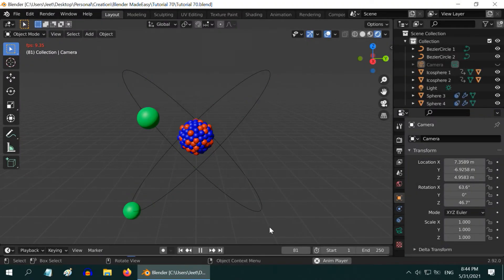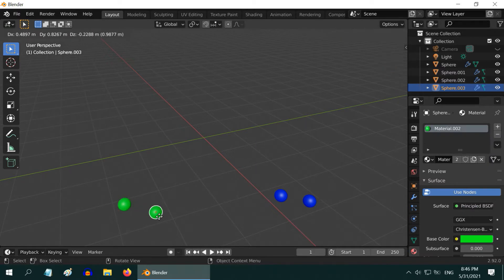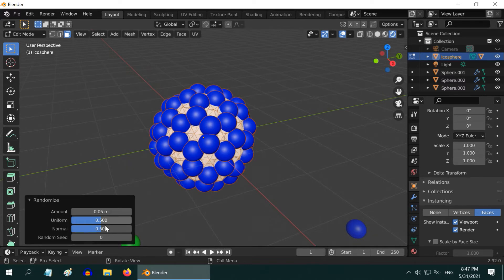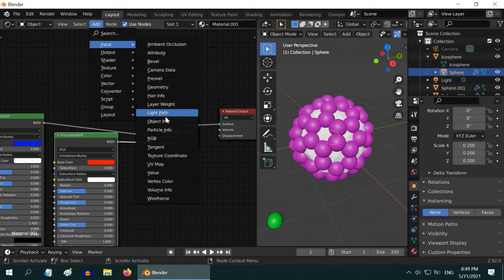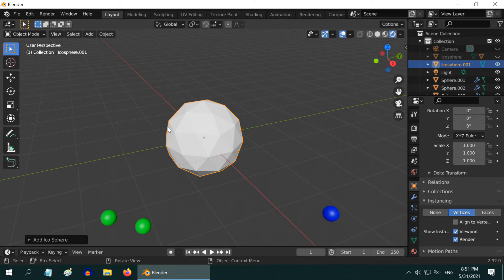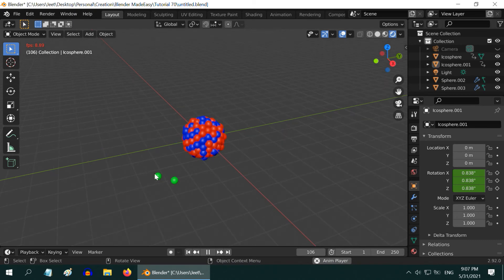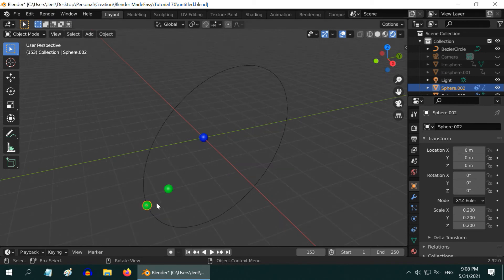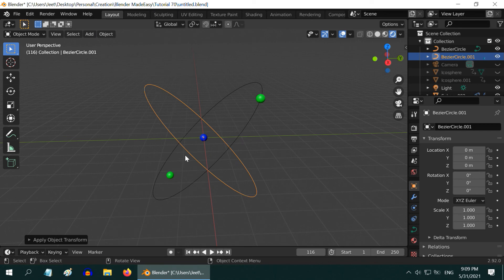Create An Atomic Structure In Blender | Electron + Proton + Nucleus | Blender 2.9x | Eevee & Cycles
In this tutorial, we will create a simple atomic structure in Blender. This atom has a heavy nucleus filled with many protons and neutrons, and two electrons are making rounds around that nucleus. We will learn how to create instances, how to control their visibility, and how to randomize their orientation. We will also discuss how to make a particle rotate around another object. Please watch the video for the complete tutorial.